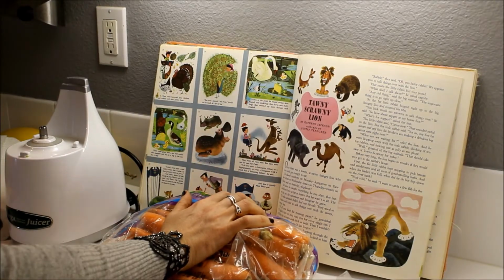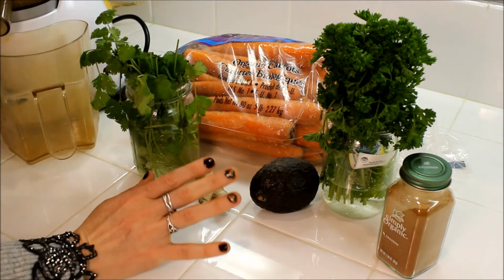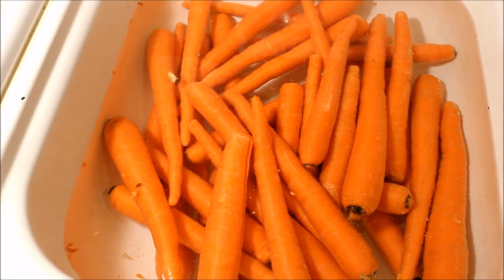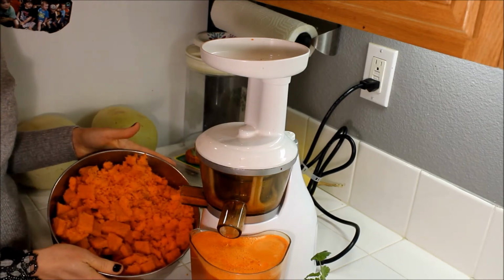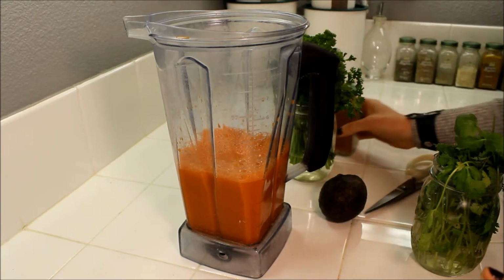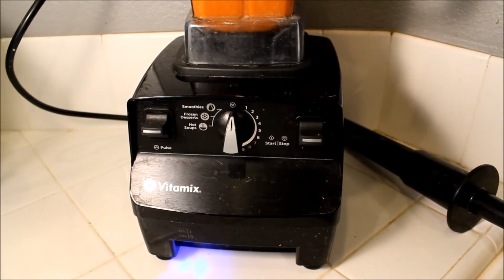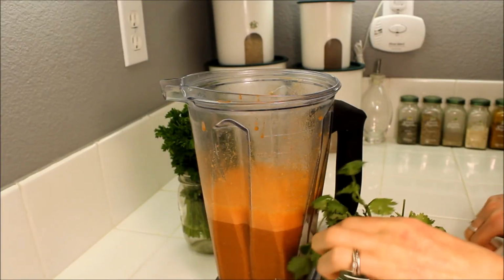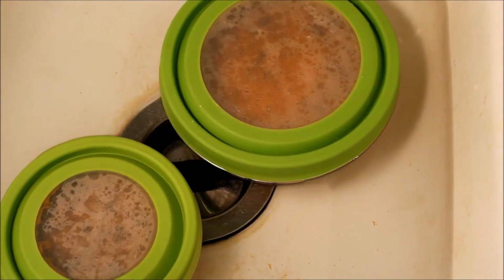Warming Raw Vegan Carrot Soup ~ Perfect for Winter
Let's make soup together! This delicious raw soup isn't cold and will actually warm you on these chilly, winter days. The recipe is full of ingredients that improve your health, increase your metabolism, your circulation, and really tastes amazing! It's my new favorite, and I hope will be yours as well.

Helpful Links:

The only vegan, non toxic skin care with proven clinical results for 100% of women:

Assess your personal health at home in about 5 minutes and get reccomendations based on your results and desired budget:

Learn about the 80/10/10 diet:
Learn about How Not to Die:
Remove Toxic cleaning products from your home and replace them with inexpensive products Proven to Beat Out the Competition on Performance and Price! Backed by a company with a track record of excellence for over 60 years!